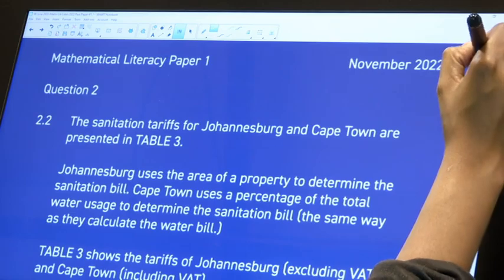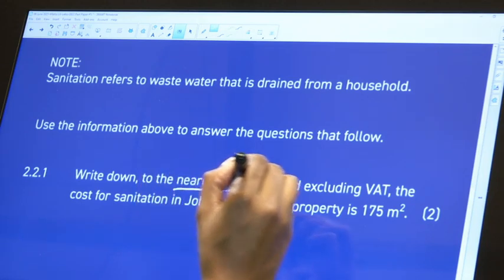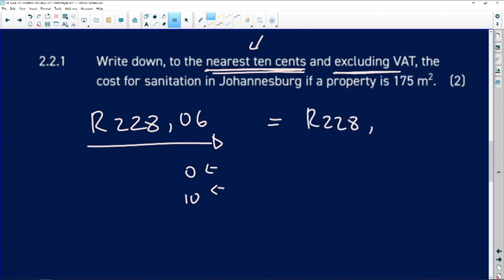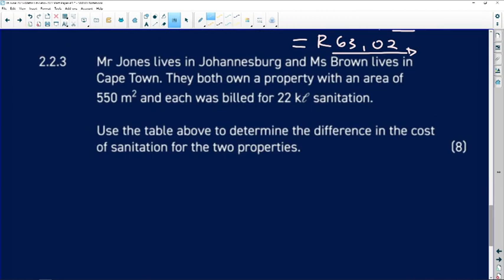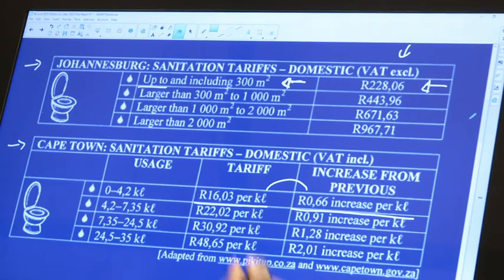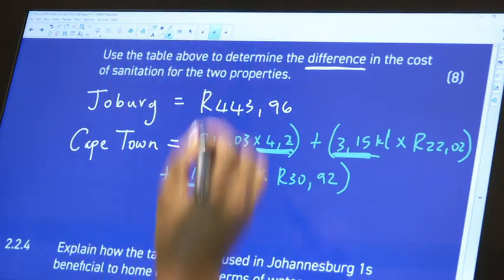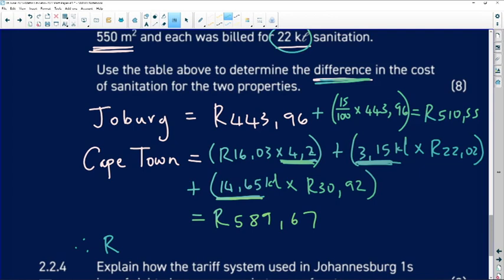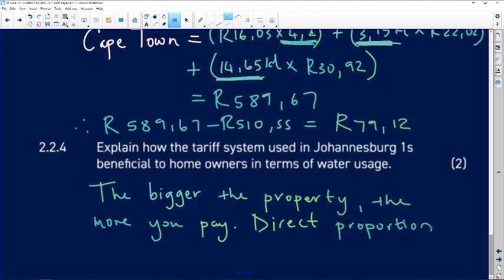Past Papers 2022: Maths Literacy: Paper 1: Question 2.2